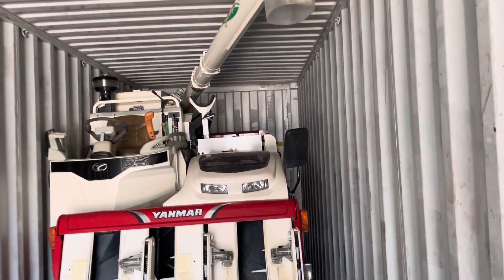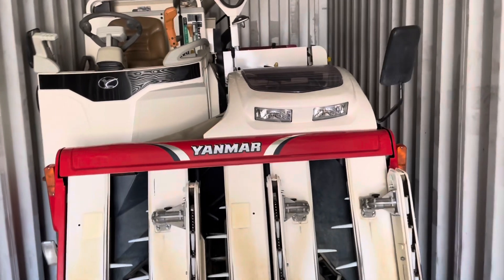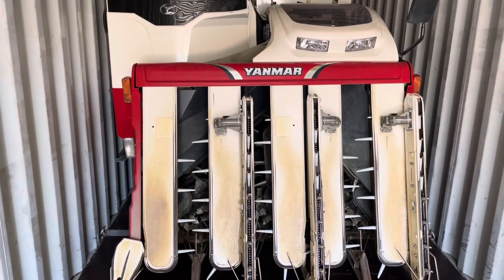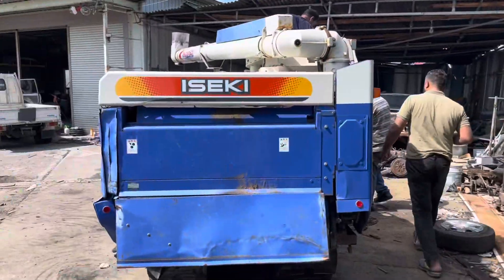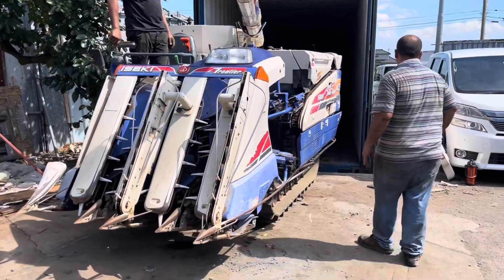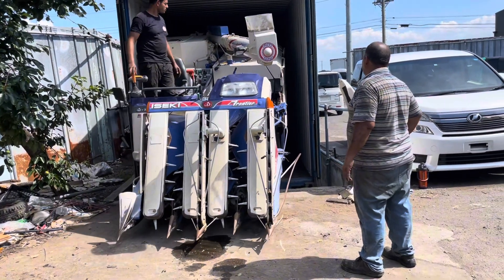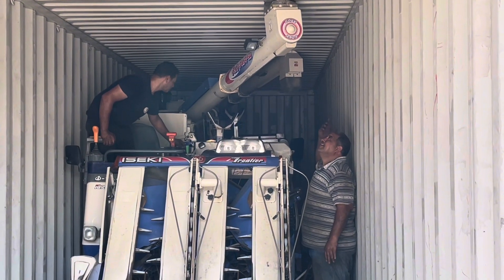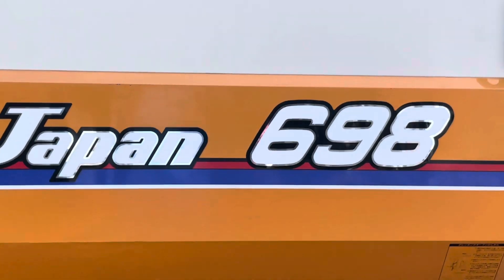Rice Cutter Harvesting Combines Machines | Container loading process in Japan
Agriculture and Farming Equipments container shipments from Japan